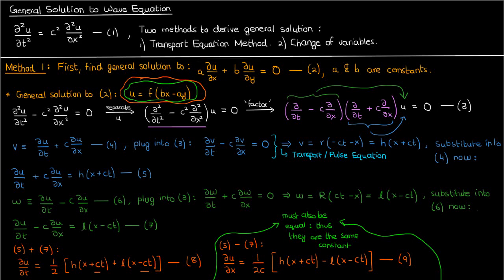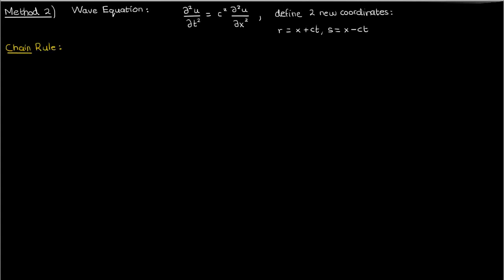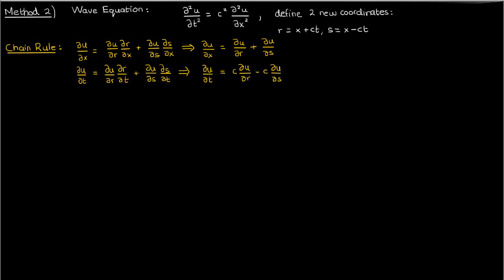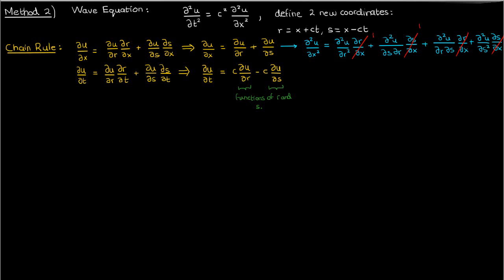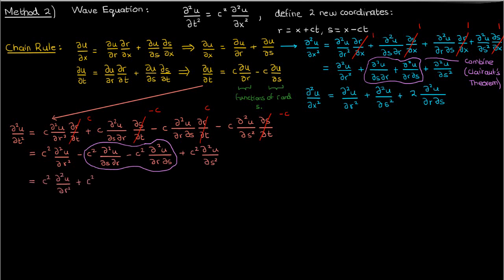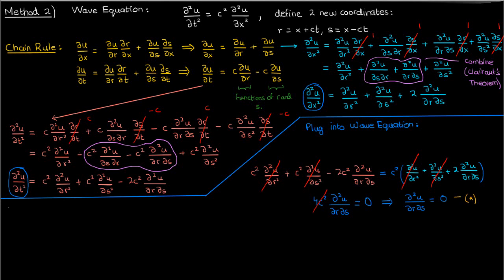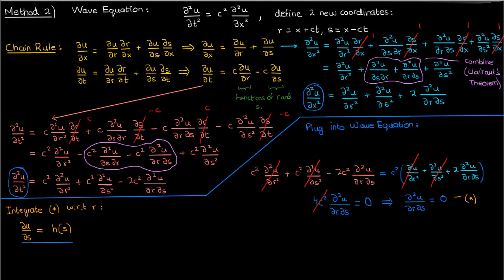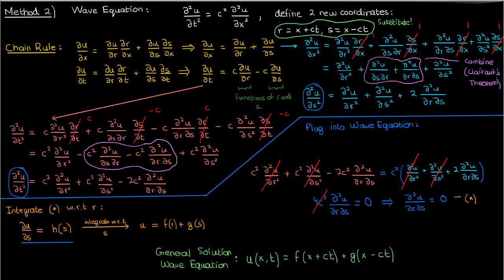General Solution to the Wave Equation (via Change of Variables) | (2/2)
In this video, I derive the general solution to the wave equation by a simple change of variables. It's a much shorter and simpler method than the one discussed in the last video, so I thought that I would do it as well. Like in the last video, I determine that the general solution to the wave equation consists of the addition of two functions, which we will later (i.e. in the next video) see represent forward travelling and backward travelling waves.

Prereqs: First two videos in this playlist as well as videos 9 and 10 will help

Special thanks to my Patrons:
Jennifer Helfman
Jacob Soares